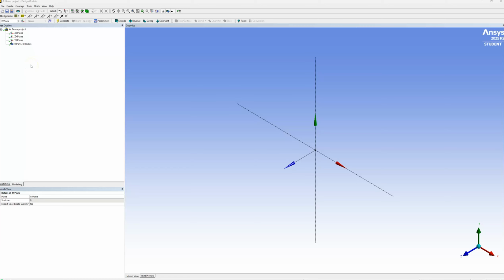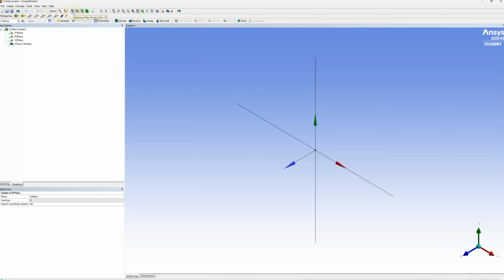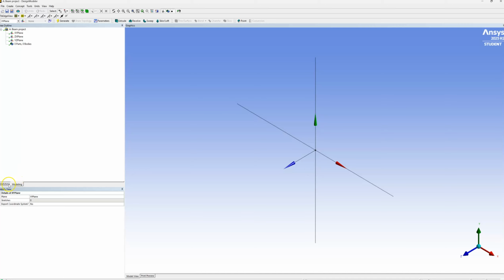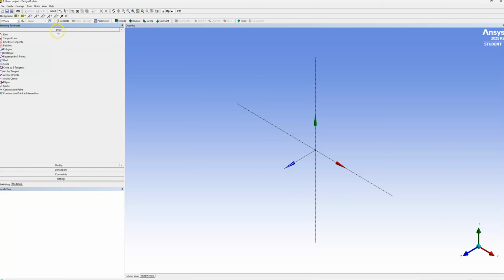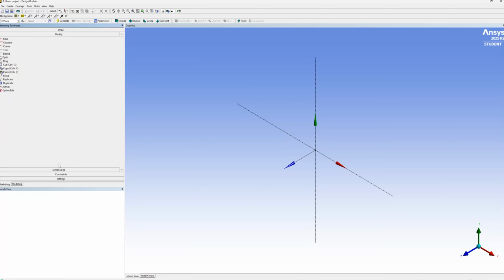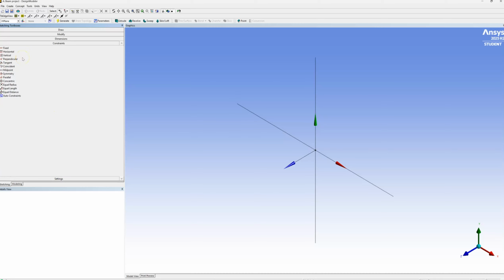Design modeler interface